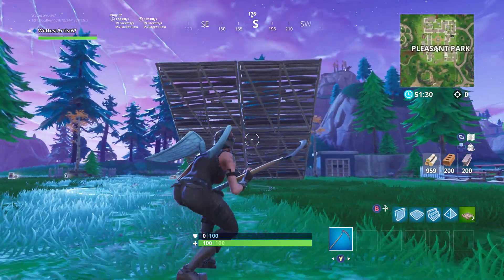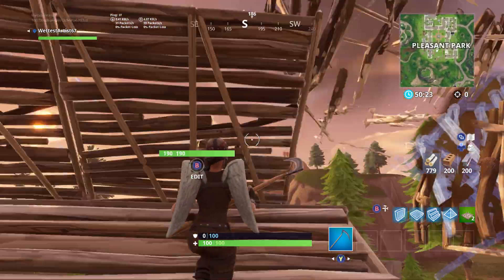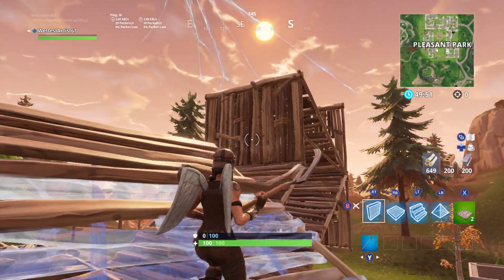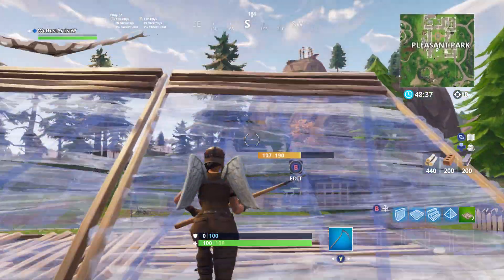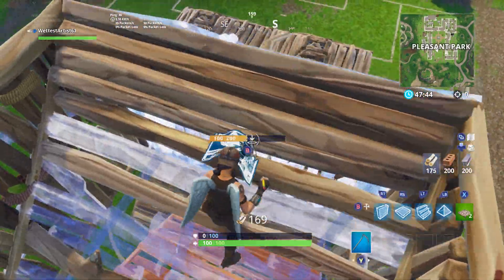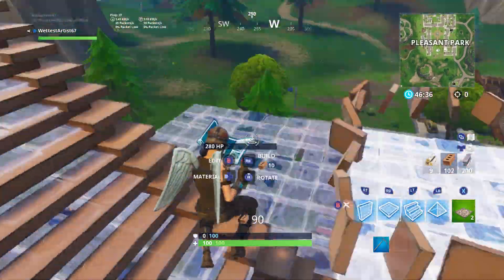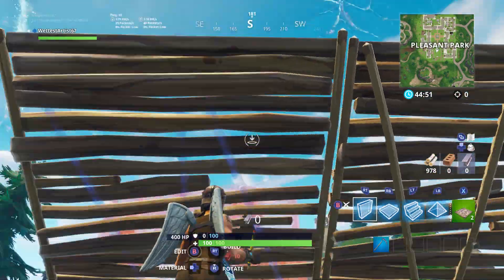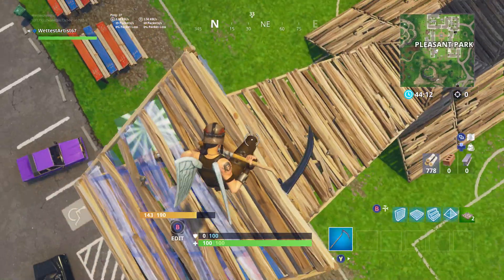How to Take the Highground While Using Pyramids in Fortnite!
THANKS!